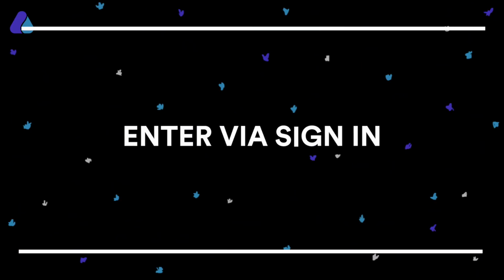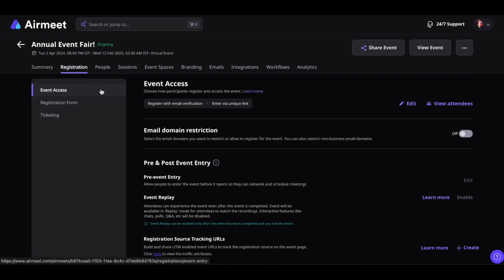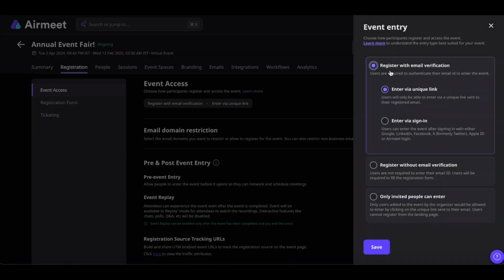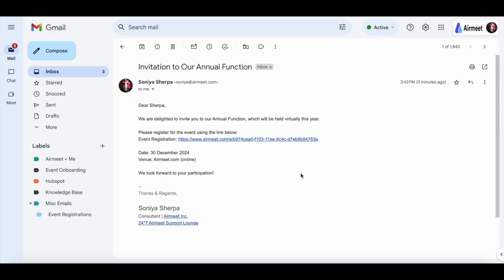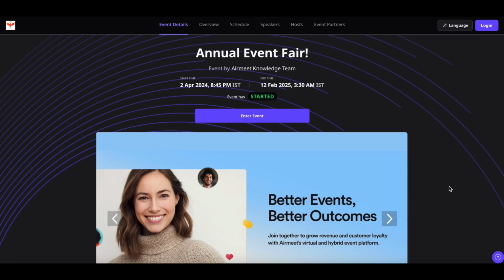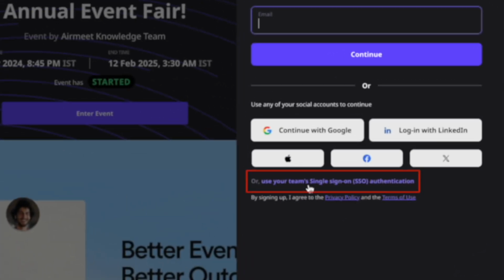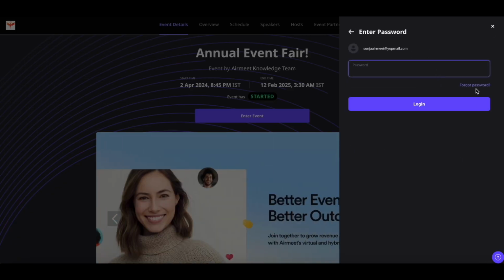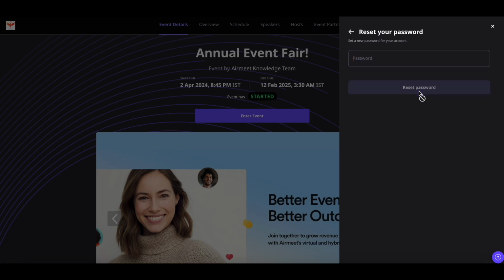Setting up "Enter via sign in" event entry | Organizer | 2024